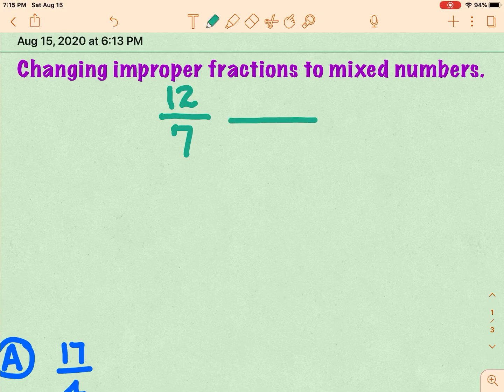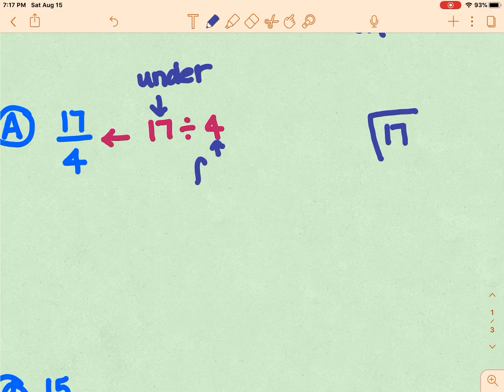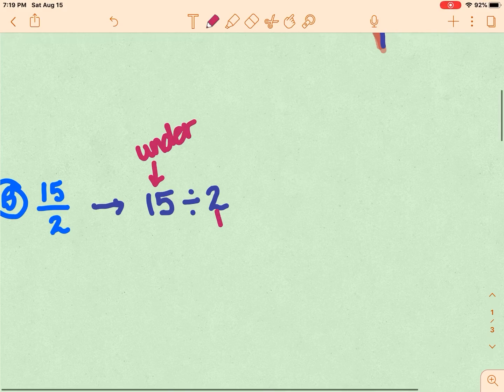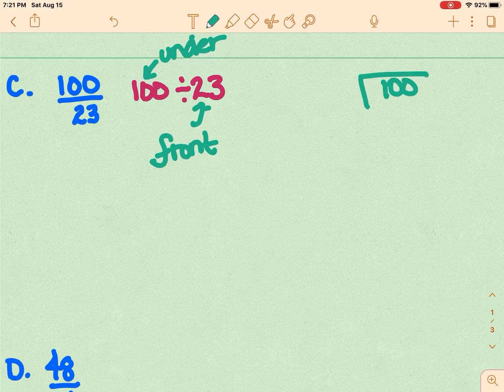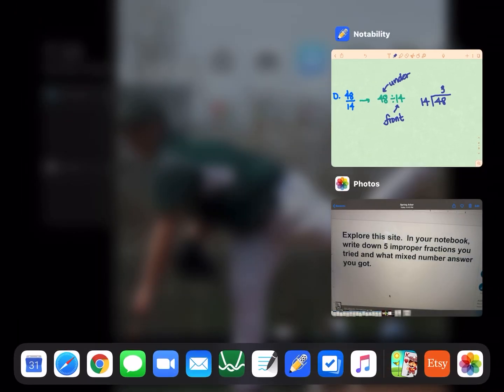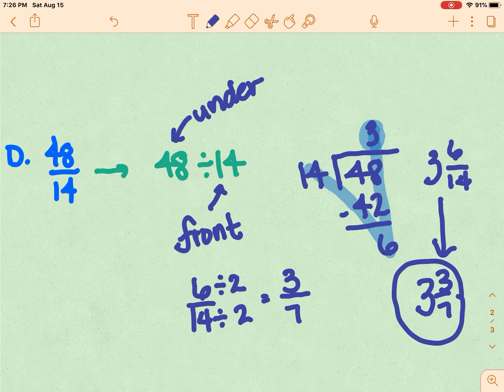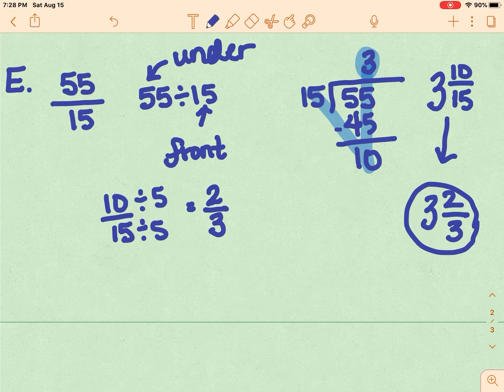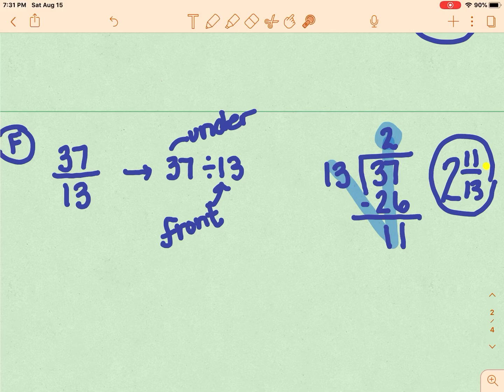Changing improper fractions to mixed numbers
Mrs. Hesslau
Algebra Readiness